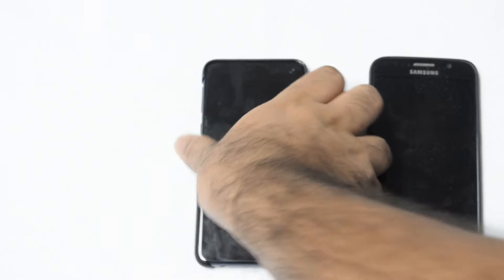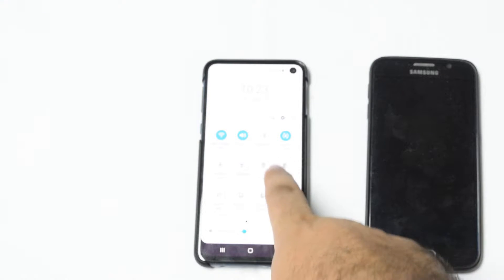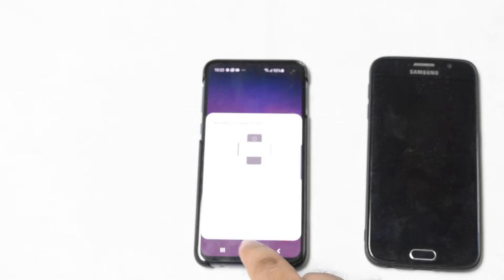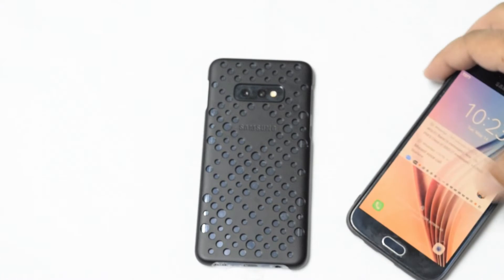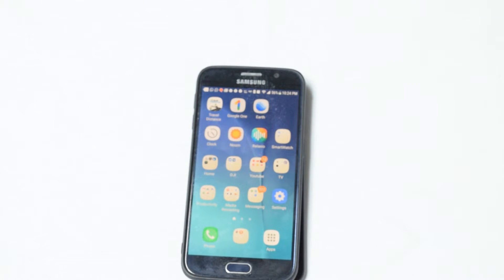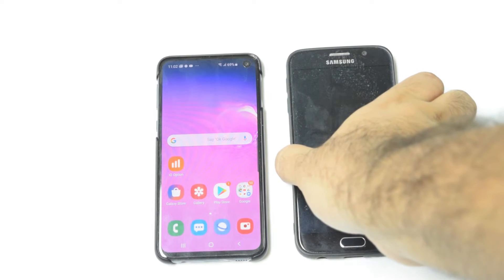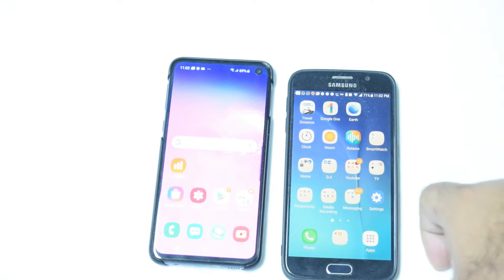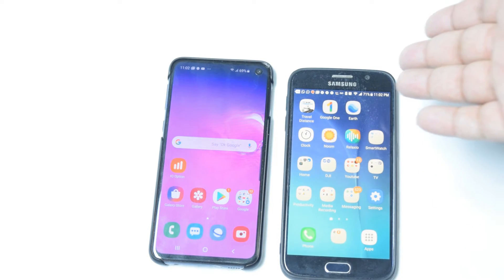How to reverse wireless charge on the Galaxy S10e (PowerShare)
In this video I test out the new Samsung Galaxy S10e Reverse Wireless Charing Power Share feature and give a basic idea how much power it drains on the S10 and how much power is gained on the charged device. Check out the video!